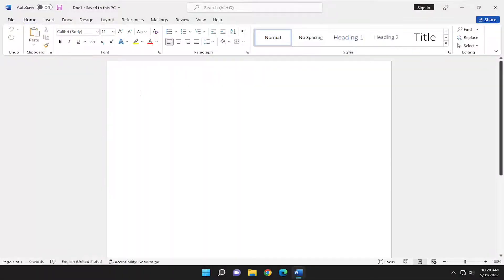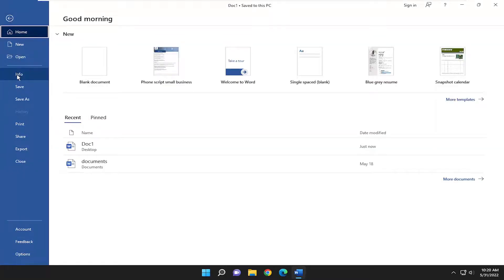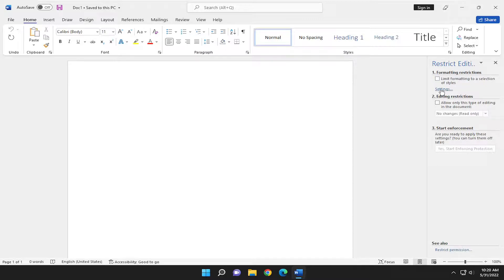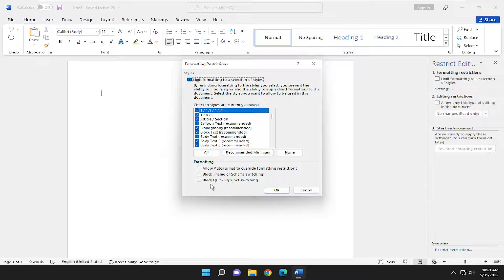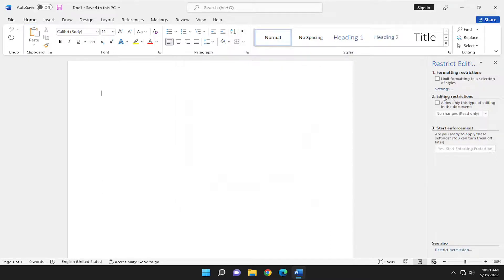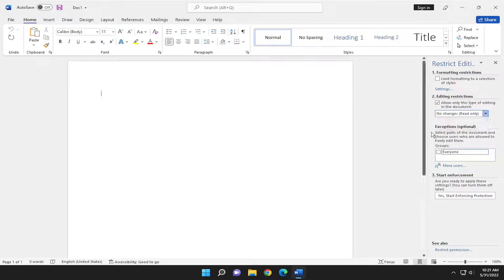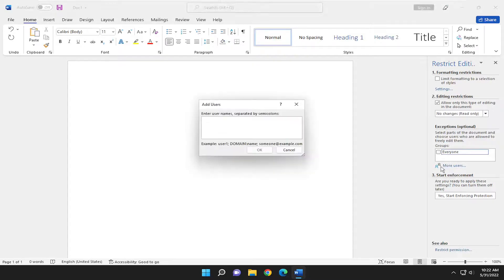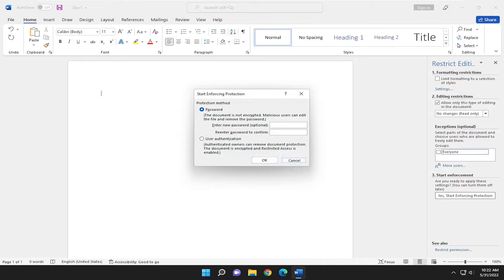How to Restrict Editing in Microsoft Word [Tutorial]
Microsoft Word comes preloaded with many features to let you create and edit your documents. One of those features lets you restrict editing in Word. When you enable the feature, it prevents anyone from being able to remove or add content to your documents thus making them remain intact.

There are many ways to apply restrictions to your documents and you can use what’s appropriate for your situation. For example, you can enable formatting restrictions if you don’t want anyone to change the formatting of the document.

You can make these unrestricted parts available for anyone who opens the document, or you can grant permission to specific individuals so that only they can change the unrestricted parts of the document.